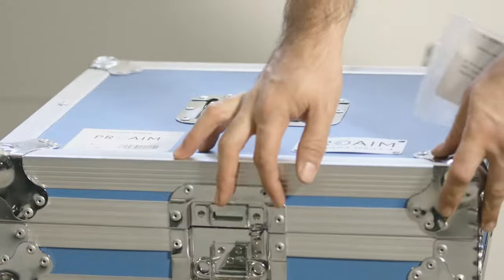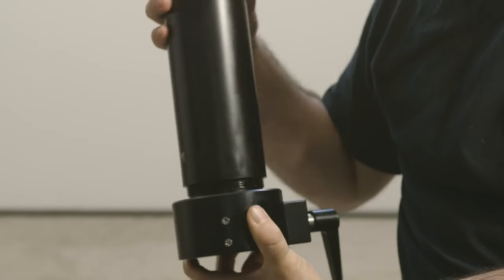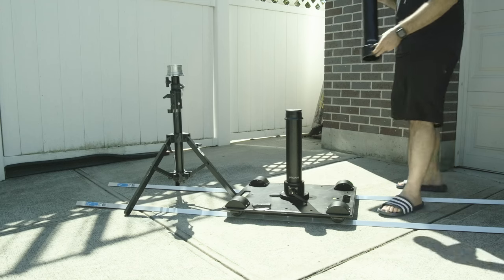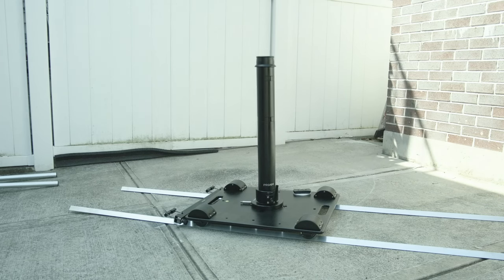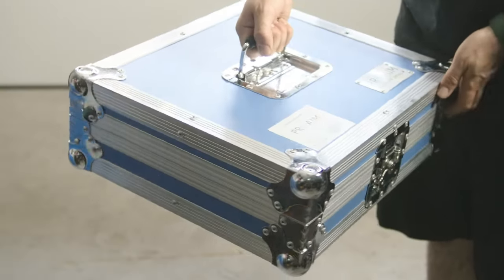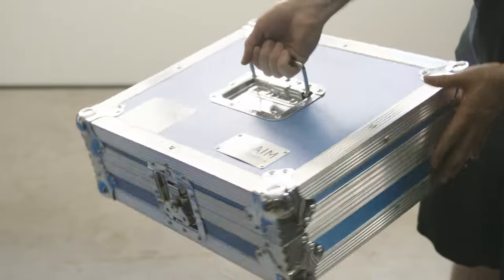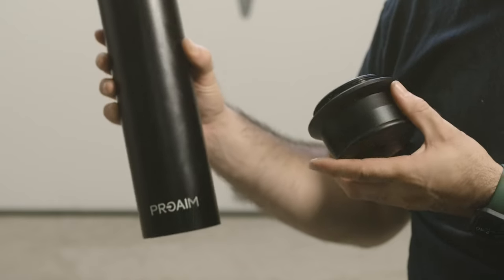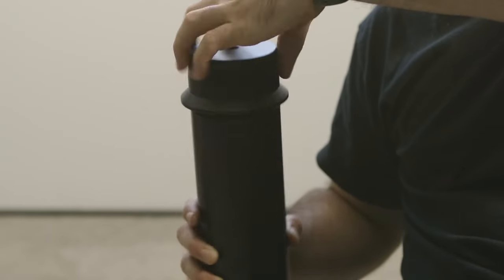Proaim Flexino Bazooka for Video Film Camera Dolly - Quickly & Conveniently Adjustable | Review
Proaim Flexino Bazooka provides massive strength and a stable build platform for your camera setup, allowing you to set your camera to the desired height with ease.

Enjoy the Video by Michael Della Polla!